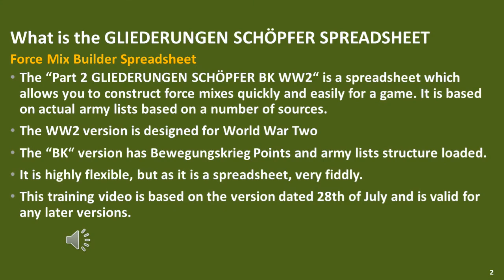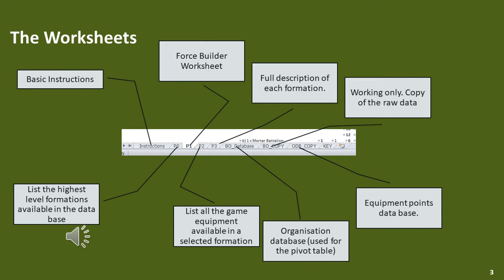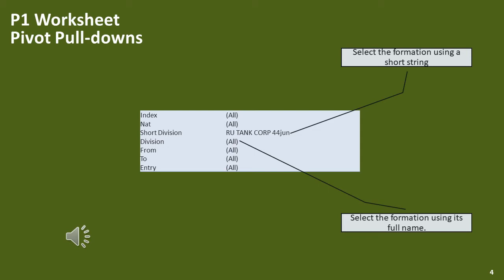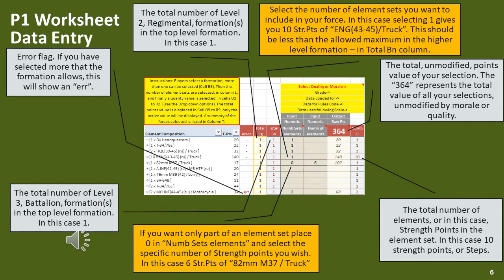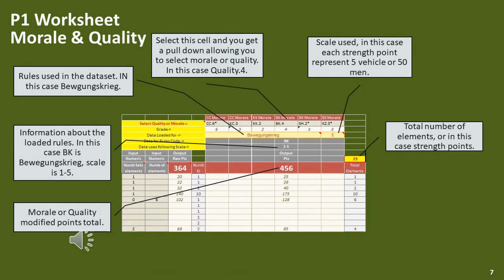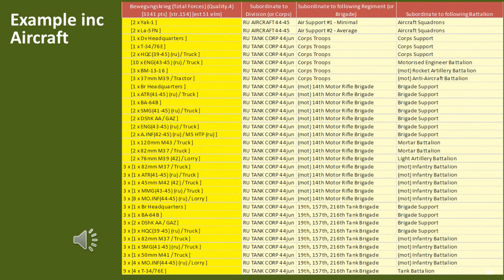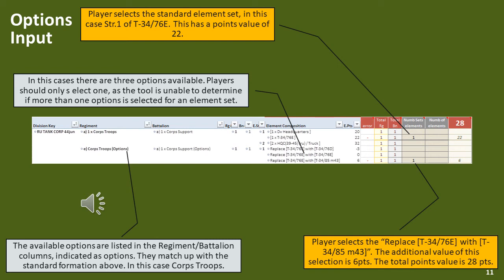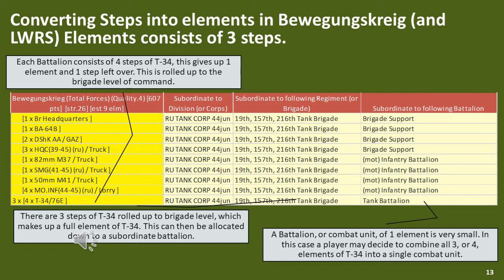Part 7: LWRS / Bewegungskrieg – Force Builder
BEWEGUNGSKRIEG AUSBILDUNG – FORCE BUILDER